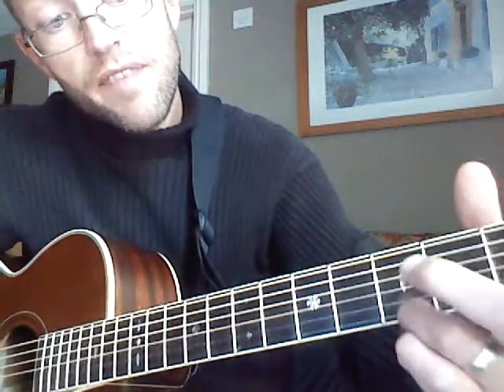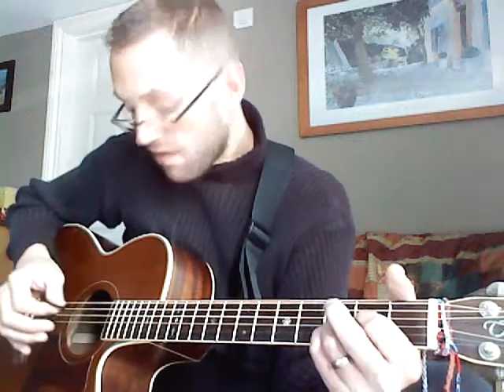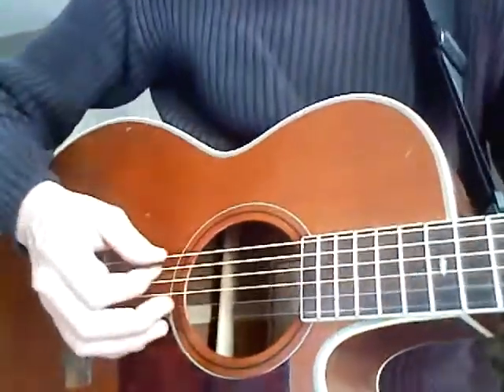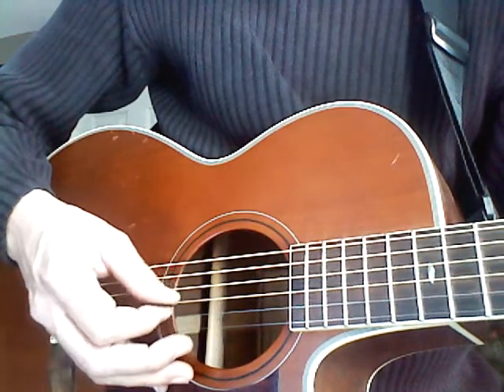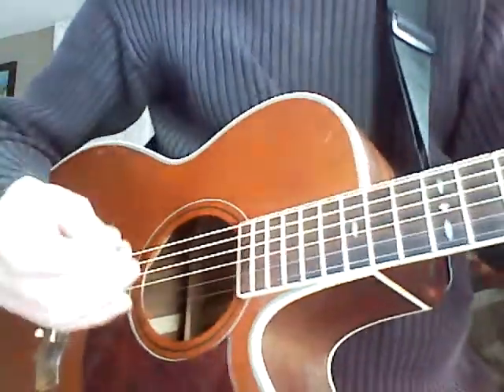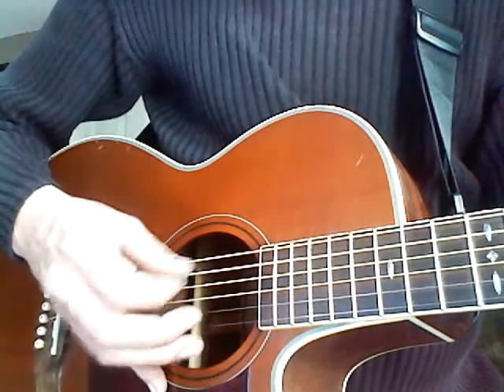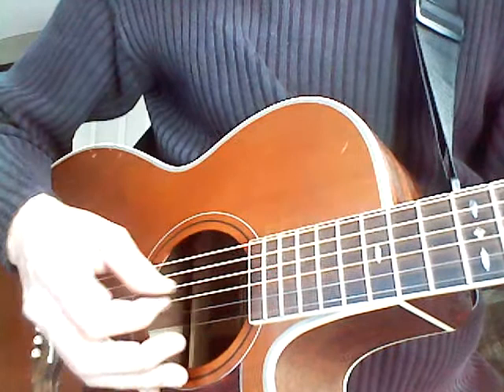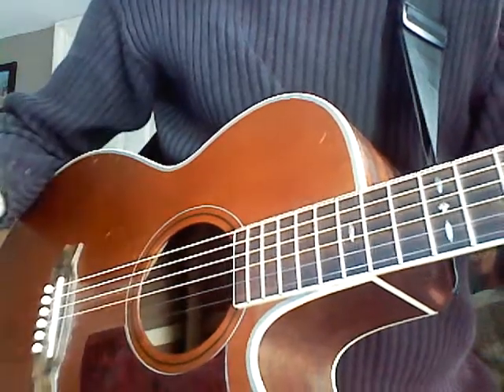How to play Good Riddance (Time of Your Life) on guitar - Green Day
How to play Good Riddance Time of Your Life on Guitar - Green Day Acoustic guitar lesson / tutorial
Chords..verse  G  Cadd9  Dsus4 x 2,  Em  D  C  D  x2.  Chorus  Em  G  Em  G  Em  D  G
Strumming